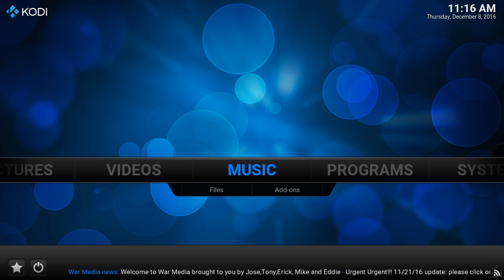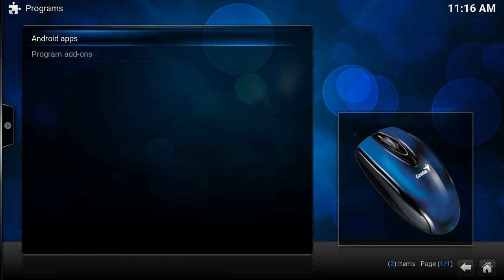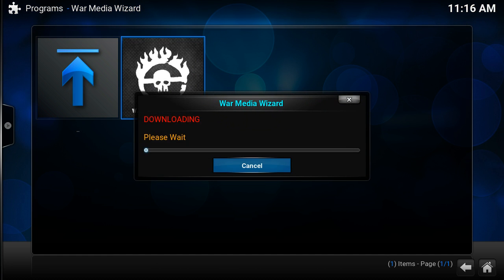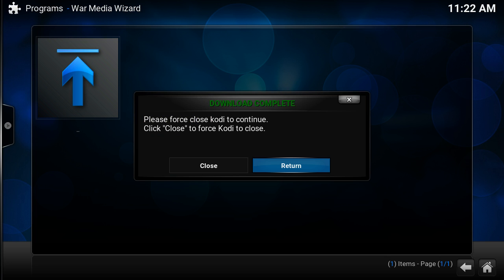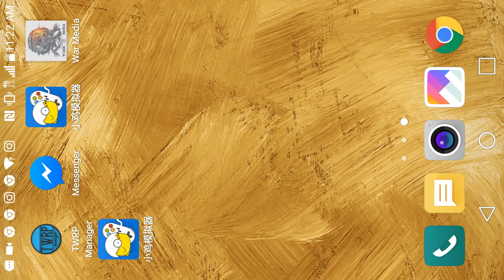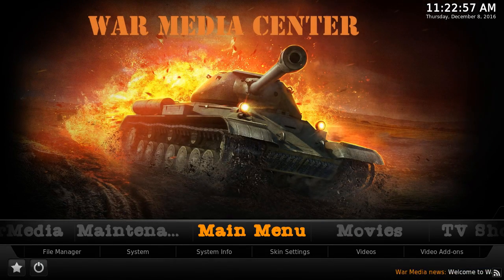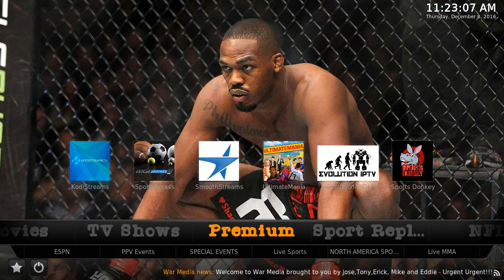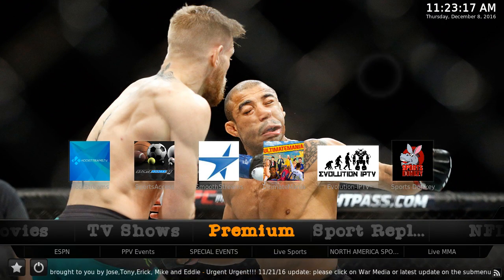War Media Center - introduction tutorial wizard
How to start using war media center